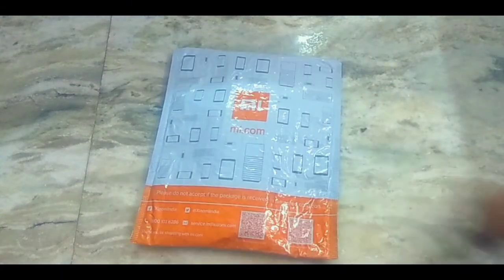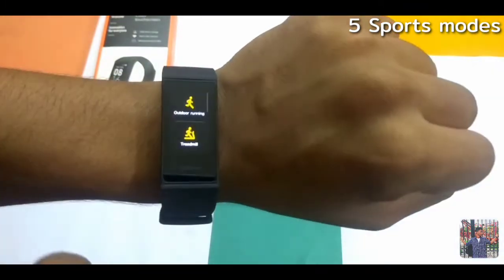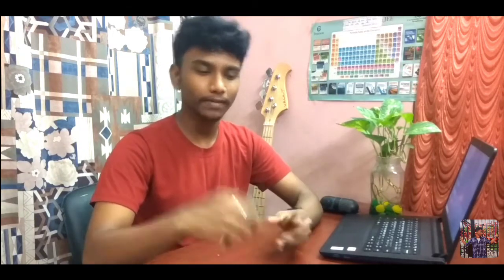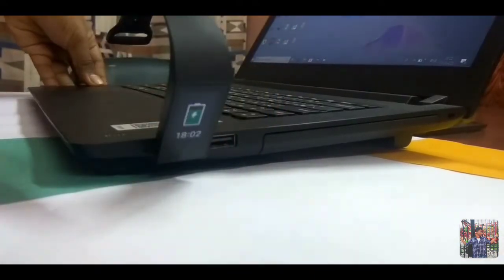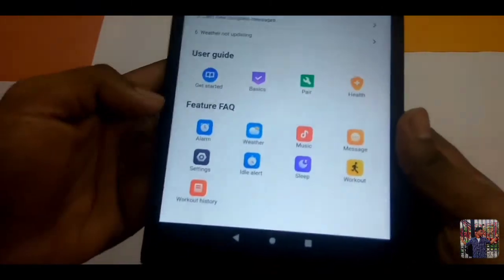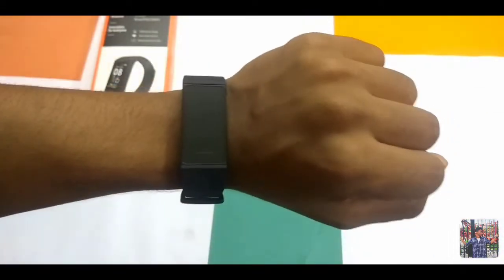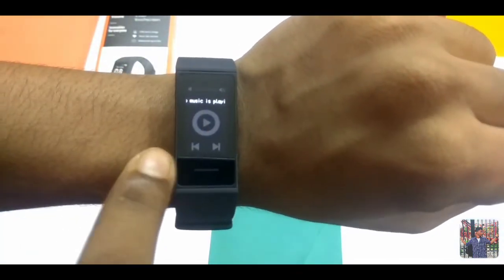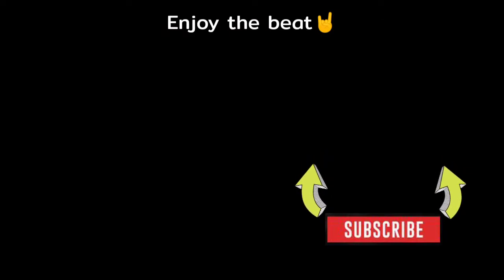Redmi Smart Band | Unboxing & Review | XIAOMI | JUNIOR BOLT | Xiaomi wear app review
Hey guys I'm your friend JOHN, and welcome back to the channel JUNIOR BOLT. So in this video we'll unbox the new arrived REDMI SMART BAND and do a detailed review✌️

so see you in my next video untill then this JOHN and I'm signing off😎😎

🤘LET'S ROCK